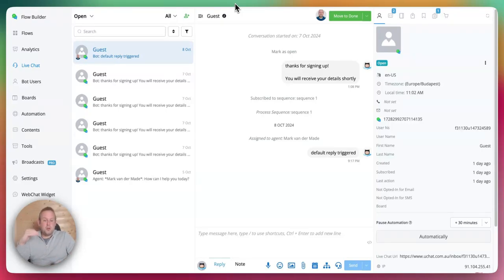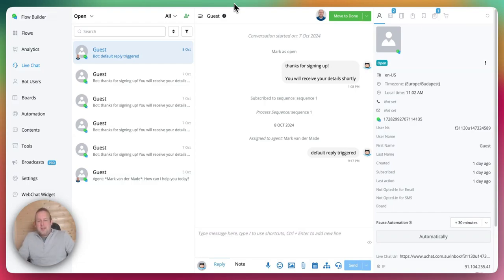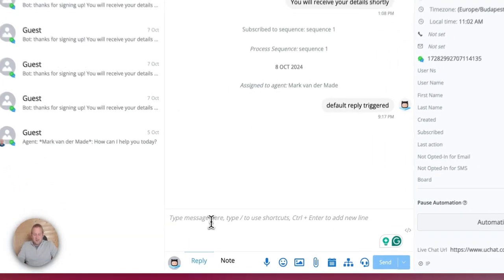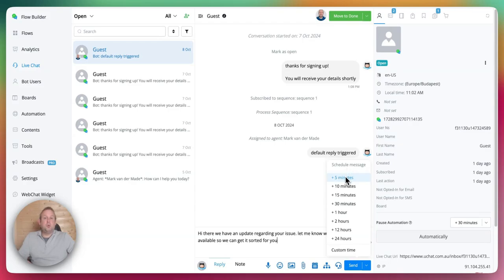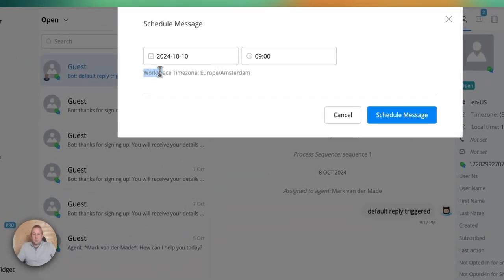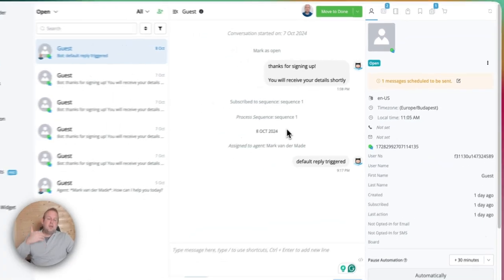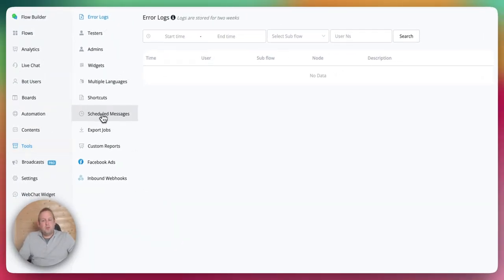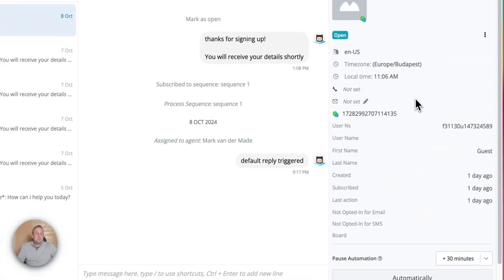Scheduling Messages in Live Chat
Today we wanted to show you our new feature: Scheduled messages in live chat.